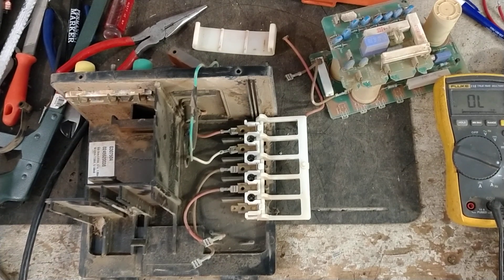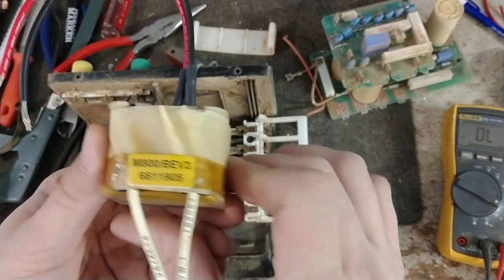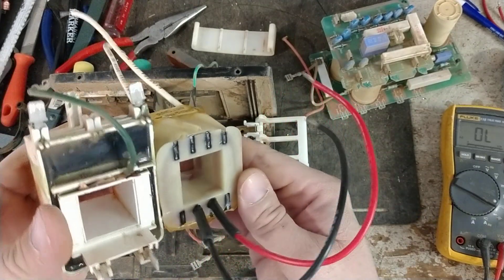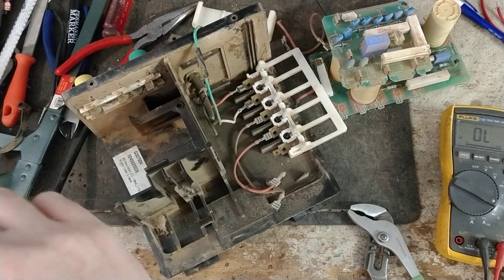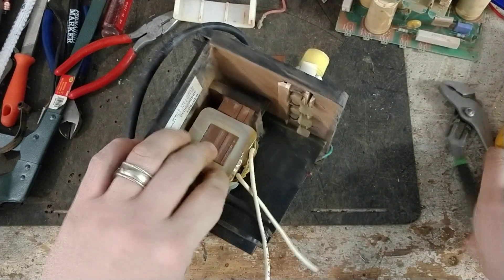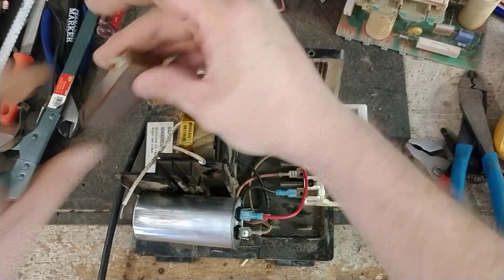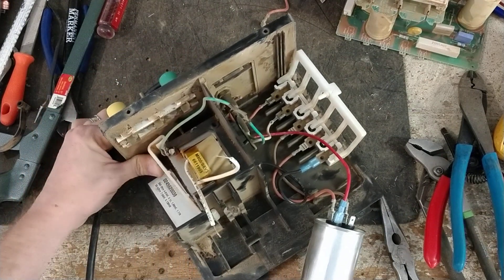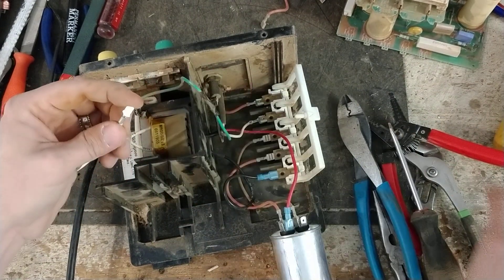How to test and repair a Gallagher M800/BEV3 Fence Energizer PT. 2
How to test and repair a Gallagher M800/BEV3 Fence Energizer PT. 2 - Need some help?

This is part 2 of a video showing how to test and repair a Gallagher M800/BEV3 Fence Energizer. This unit failed three ground test and needed a new output transformer and also had a weak capacitor. We were able to fix this unit and keep another good older Gallagher unit going again. These older Gallagher fence energizers are really well built and last a long time.

We test and repair ALL BRANDS OF ALL AGES of electric fencers, fence chargers, and fence energizers. We offer a FREE ESTIMATE on anything that comes into us for repair. We also put OUR YEAR AND A HALF repair warranty through us, lightning damage included.